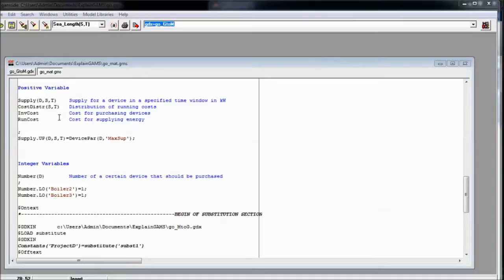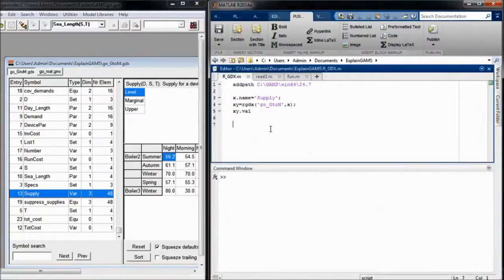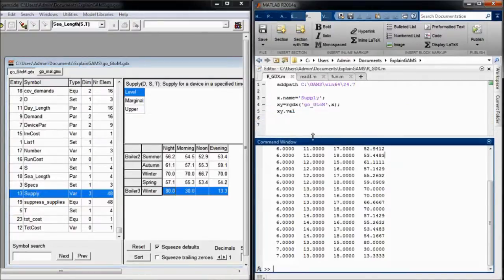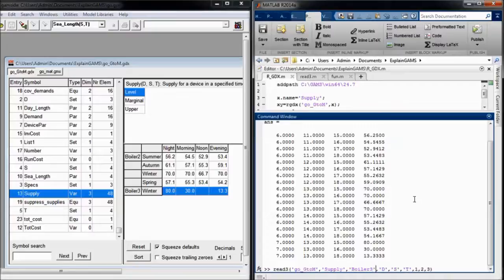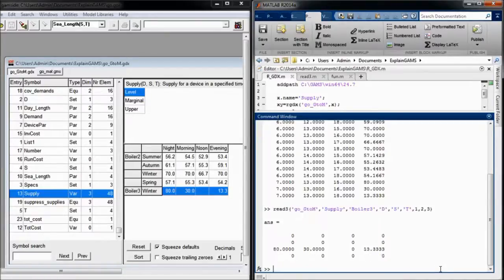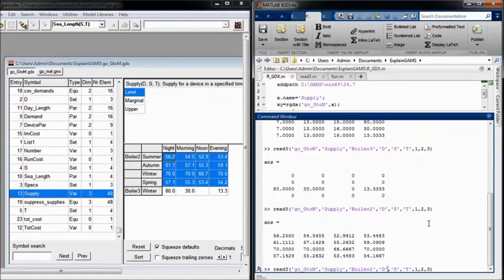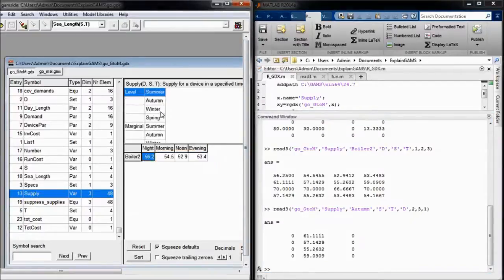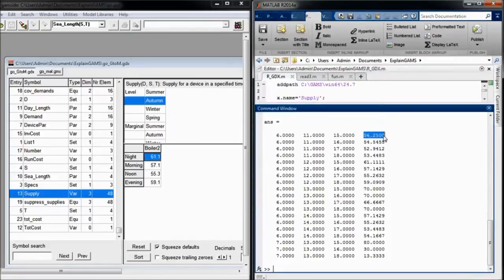13 Reading GDX files with Matlab - (Matlab-function for three-dimensional variables)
How to read a three dimensional parameter from a GDX file with Matlab. This video shows a function that can do it.